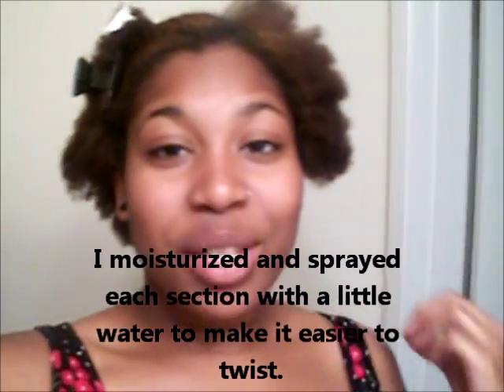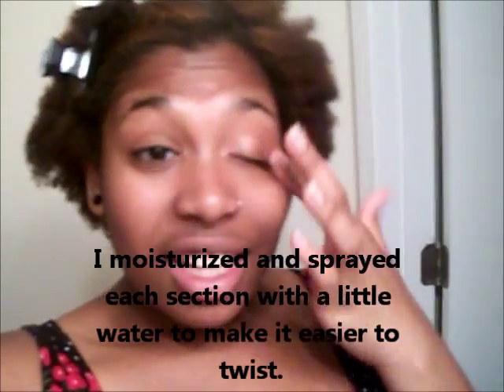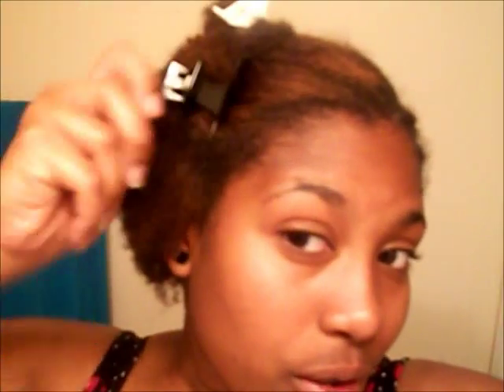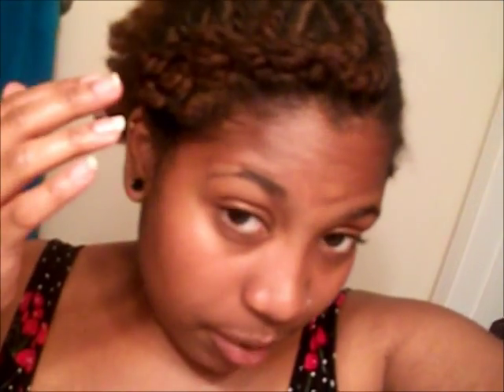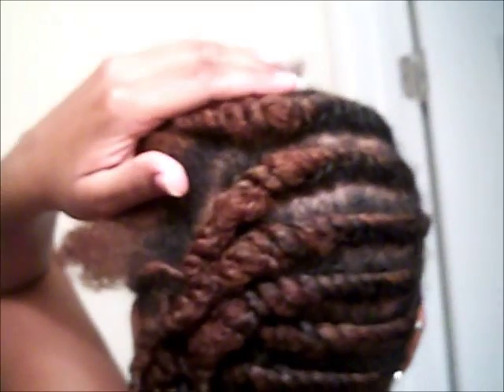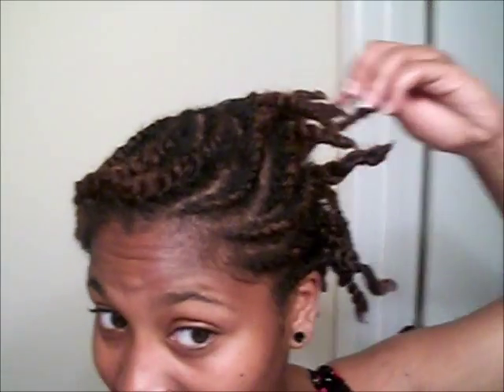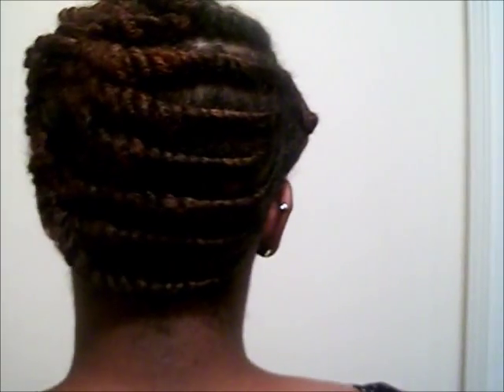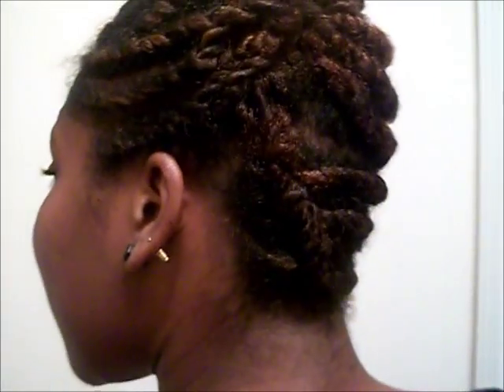Pretty Flat Twist Protective Style Tutorial on "Short" 1 year "Natural Hair"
More Info

Just a little something I came up with for the week. Enjoy :)